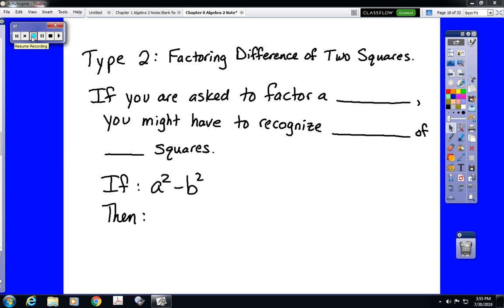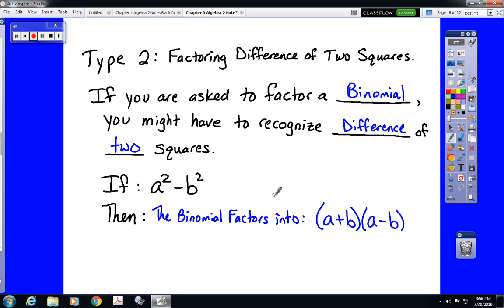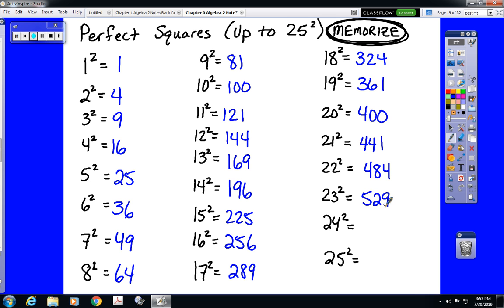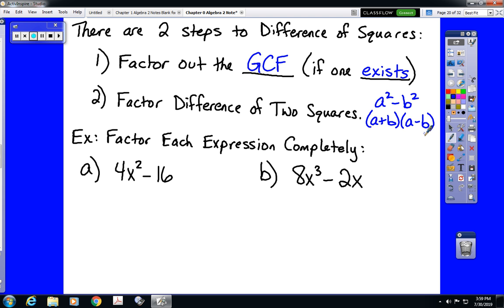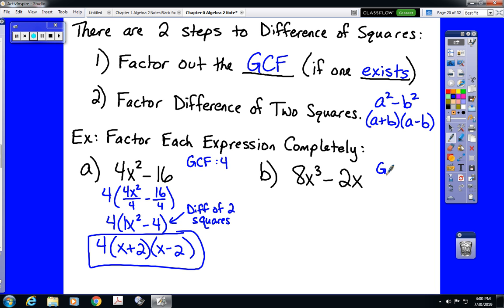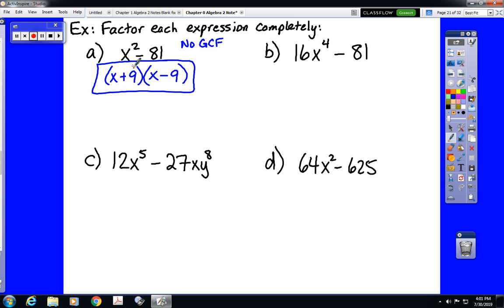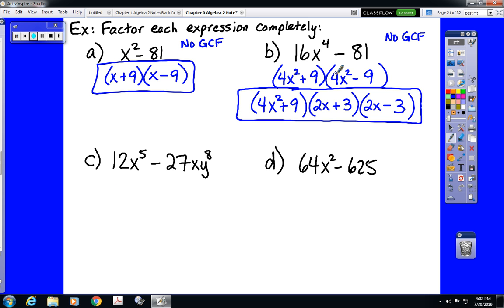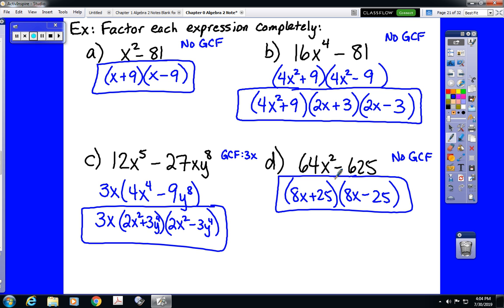MH Algebra 2 Notes, Chapter 0 Section 3 Video 2 of 4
Ghost lesson notes for Chapter 0 Section 3.  This video covers the overview of the section and the second type of polynomial factoring, factoring the difference of two perfect squares.